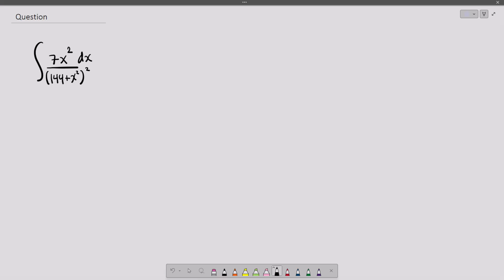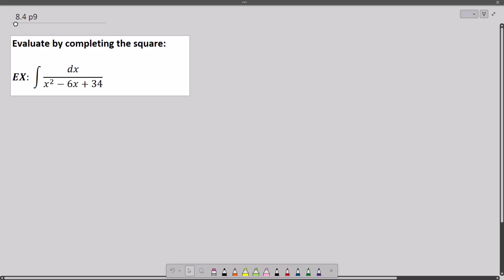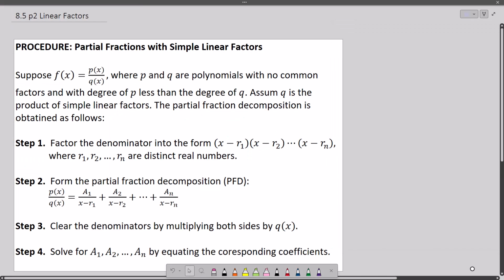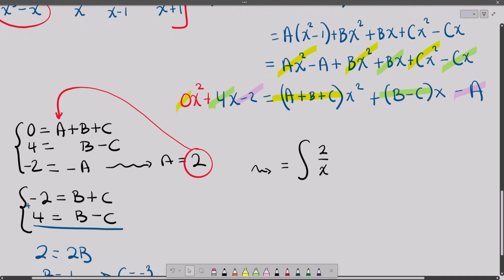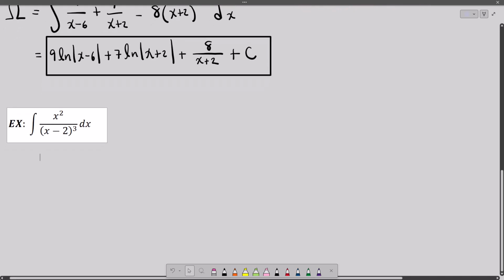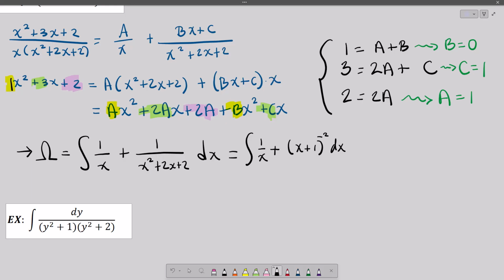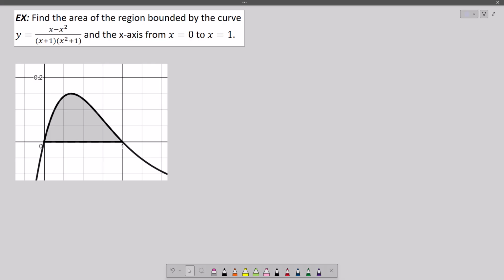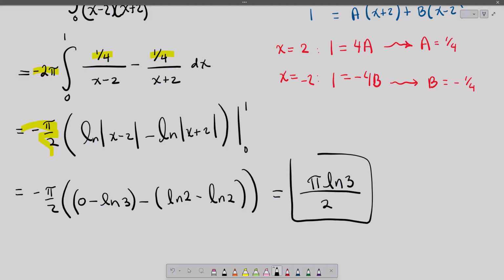Calculus II 02 26 2026 Lecture 11